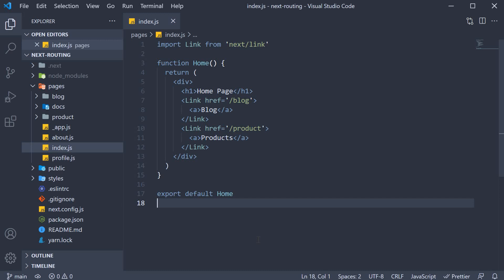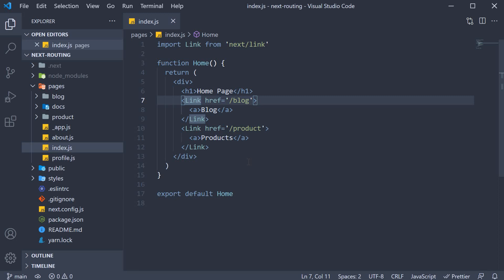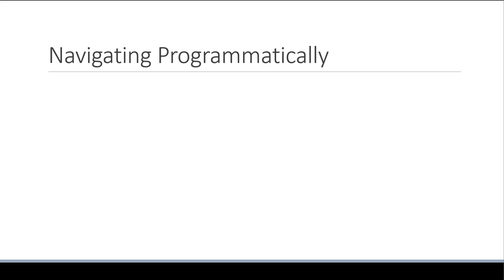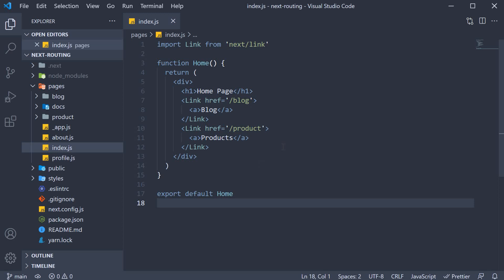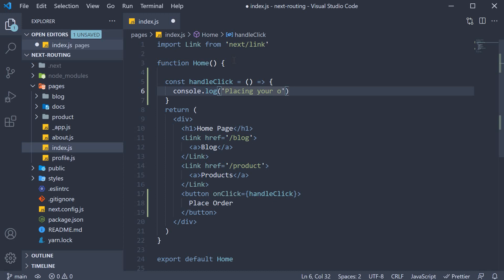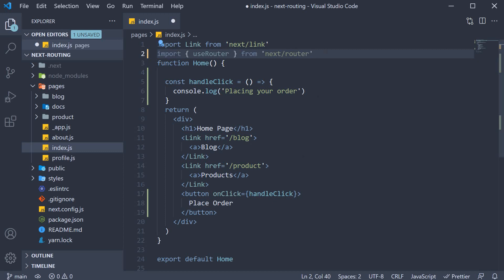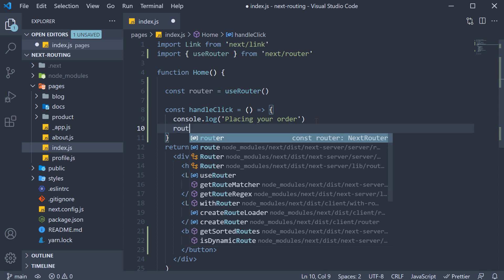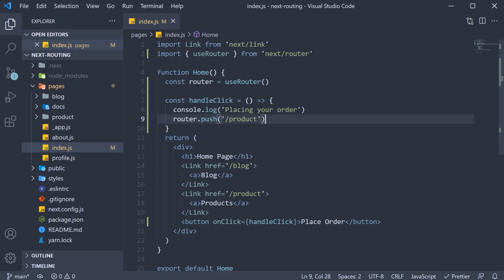Next.js Tutorial - 11 - Navigating Programmatically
Navigating Programmatically
Next.js Tutorial on Navigating Programmatically